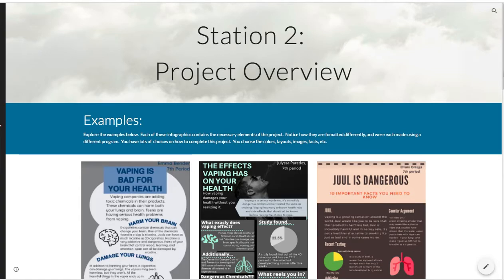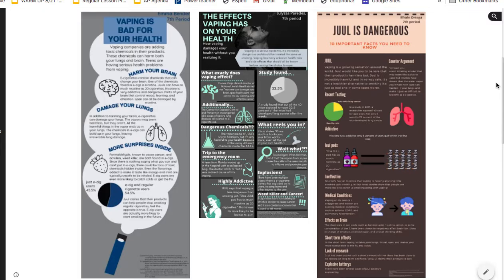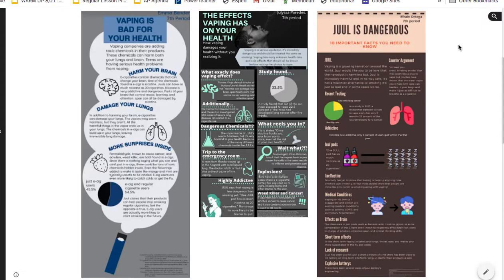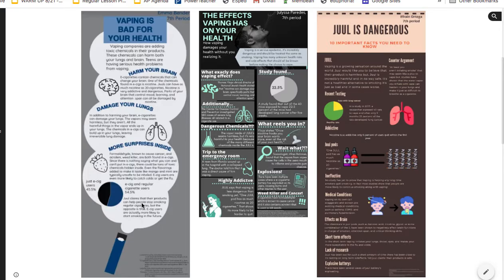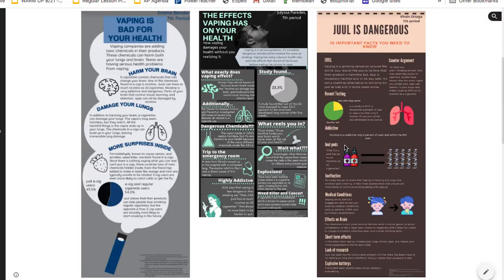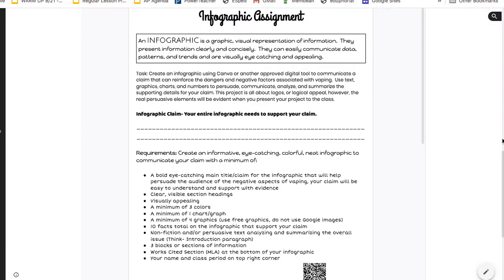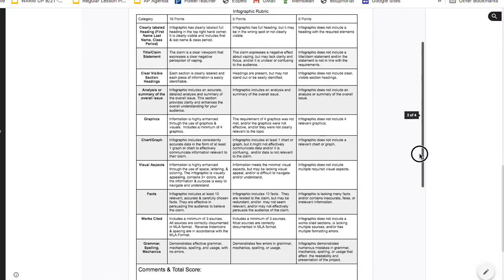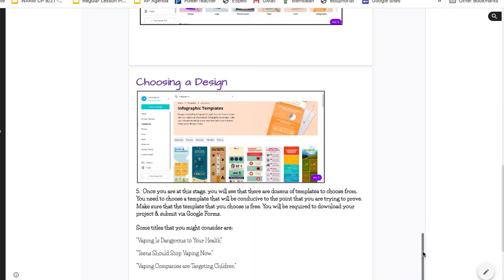Station 2 project Overview